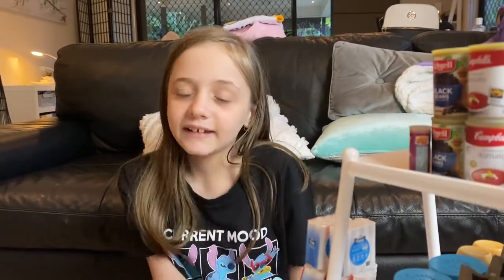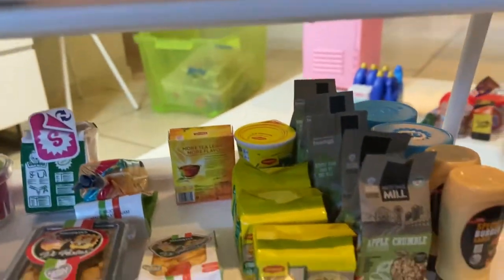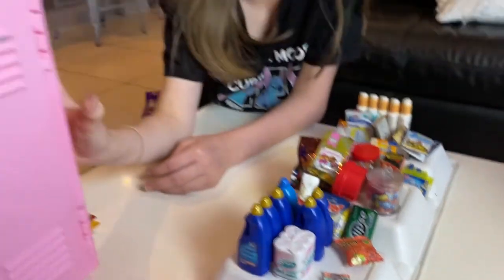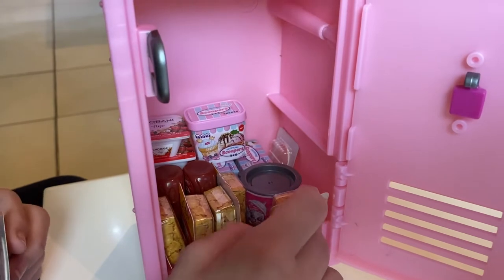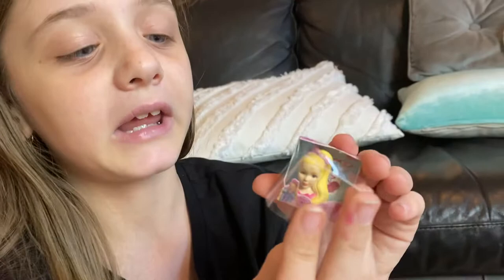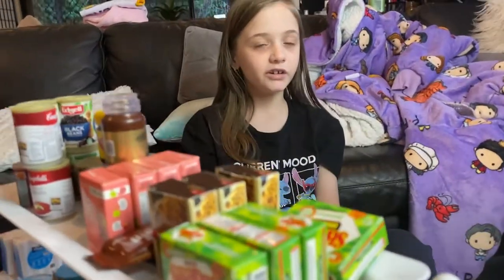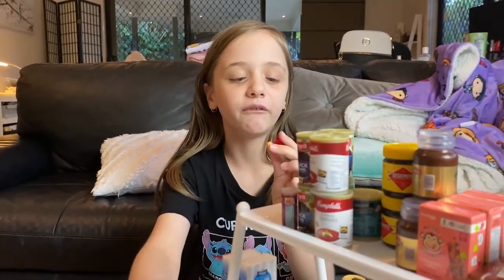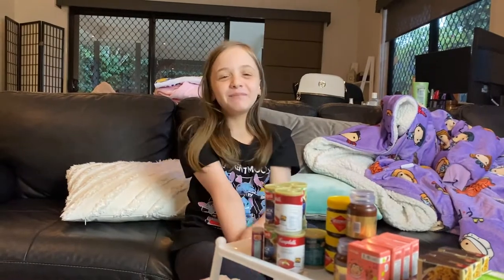MINIATURE food supermarket, Mini foods at my supermarket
I JUST LOVE anything MINIATURE..  do you?   So I set up a miniature food supermarket, using my coles miniatures and Zuru mini brands, I had so much fun.